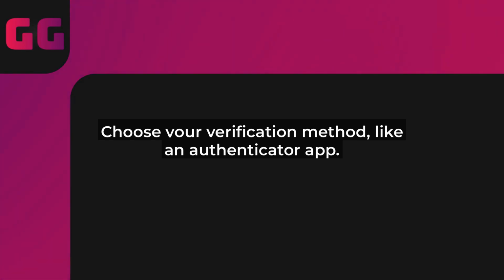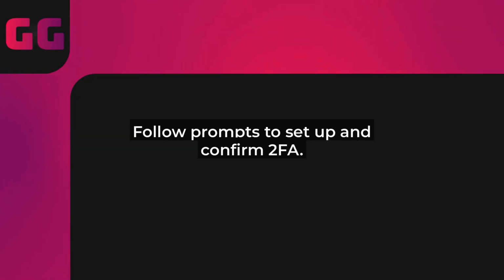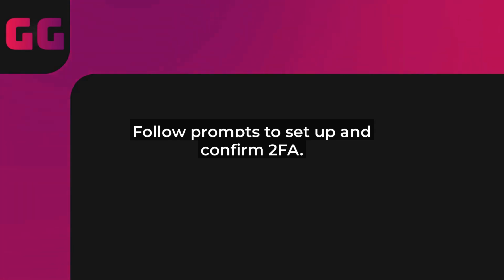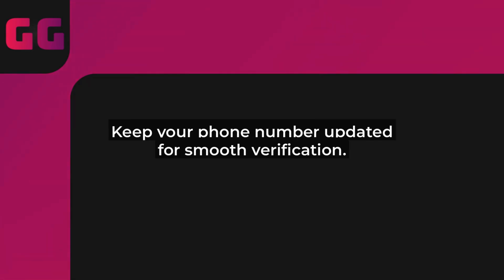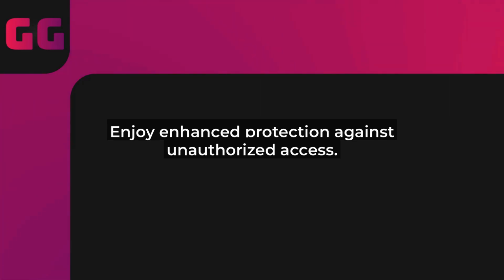how to enable two factor authentication on cash app